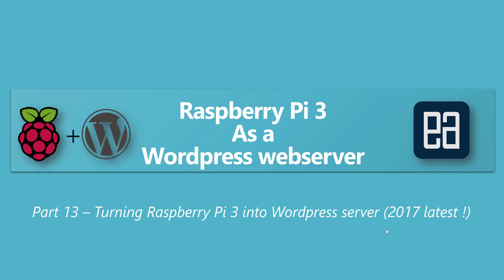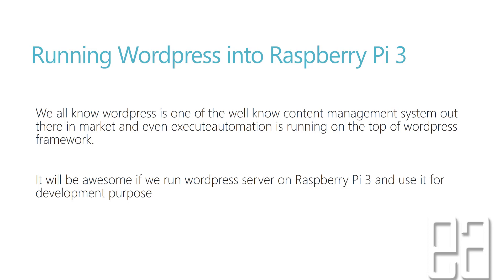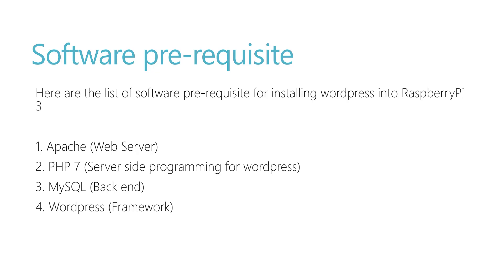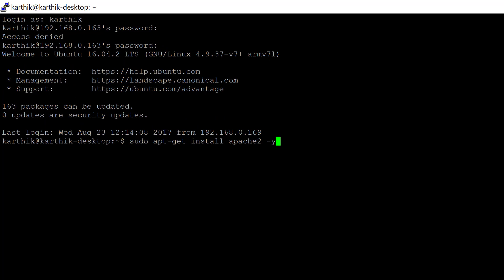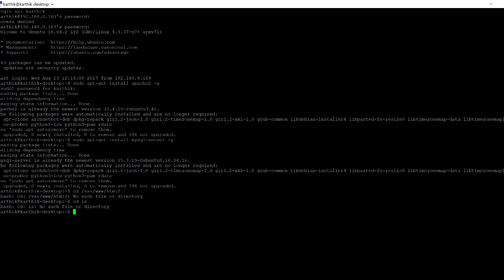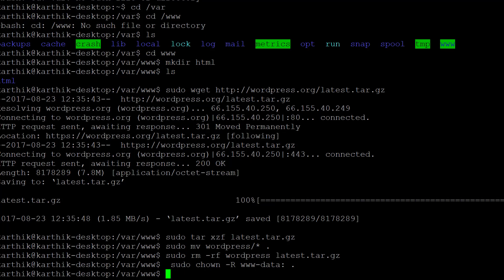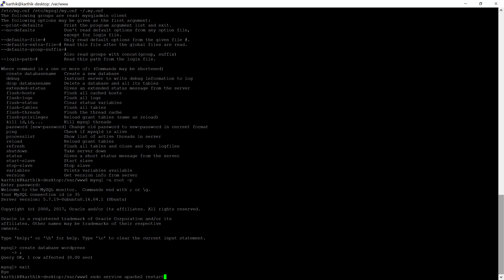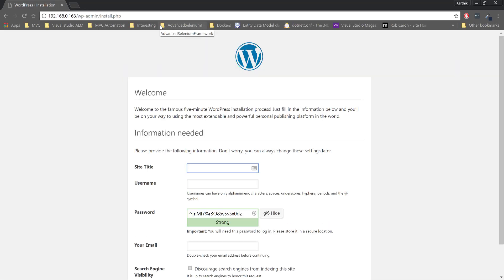Part 13 - Turning Raspberry Pi 3 into Wordpress server (2017 latest !)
In this video we will be Turning Raspberry Pi 3 into Wordpress server (2017 latest !).

We will install all the latest softwares to turn our RP 3 into wordpress

1. Apache (Web Server)
2. PHP 7 (Server side programming for wordpress)
3. MySQL (Back end)
4. Wordpress (Framework)